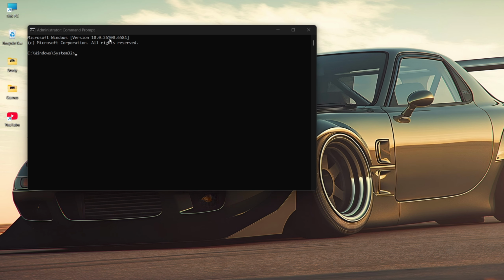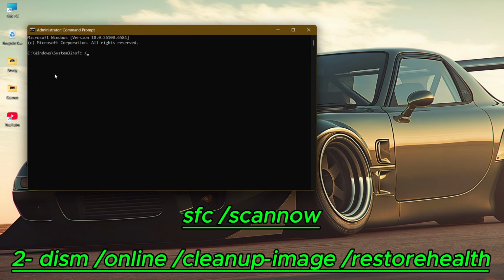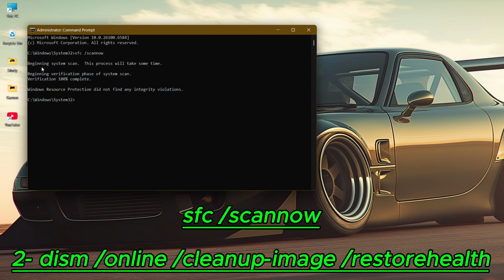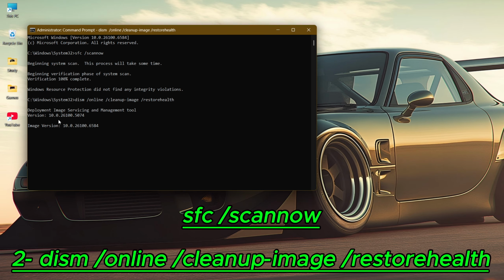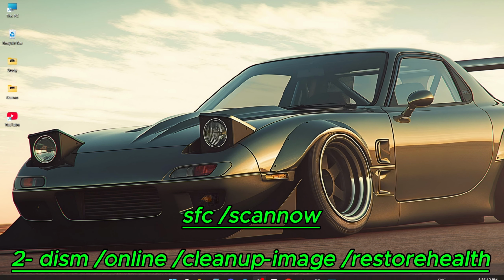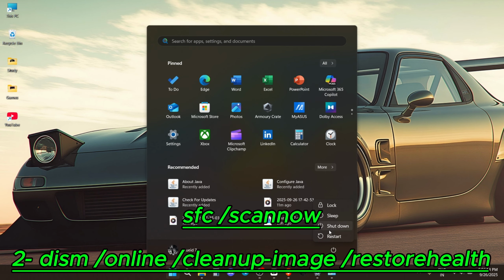How To Fix Microsoft Visual C++ 2015 Redistributable Setup Failed Unexpected Error 0x80004005